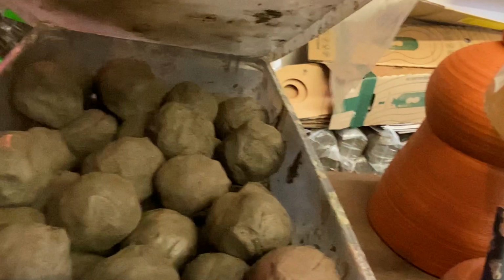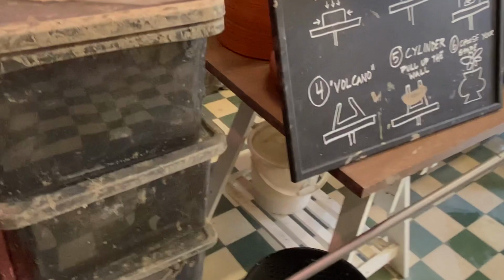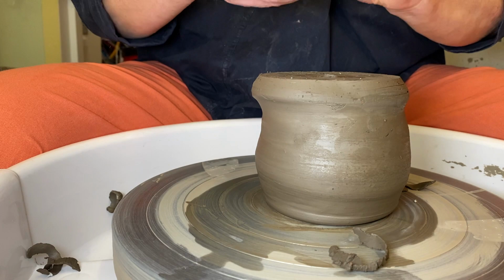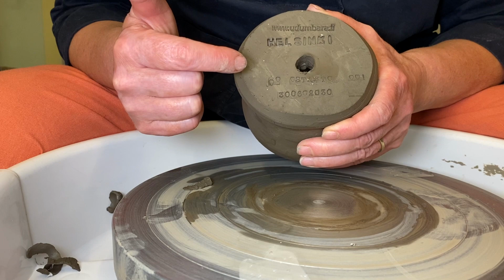Ceramic Studio Vlog No. 33 | Wheel throwing workshop at UDUMBARA Pottery | An artist-run studio.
UDUMBARA pottery studio is in Kallio (Berghäll), The eastern end of Helsinki’s heart. Formerly a working-class hood, Helsinki's laid-back, renowned arts, restaurants, and bar district. The studio is easily accessible by tram from the port and train station.

“ Learning a skill and working with your hands and wild clay brings mindfulness and comfort to your life,” at the pottery studio, we are teeming with international professionals looking to de-stress, unplug, and socialize with others.”

Learning the potter wheel requires endurance and calmness.  You should  challenge yourself to take time to learn a skill and to think about your values and sustainability as a maker.”

Our classes are open to all levels, though beginner wheel classes are for adults and teens.

Earth-friendlypottery.